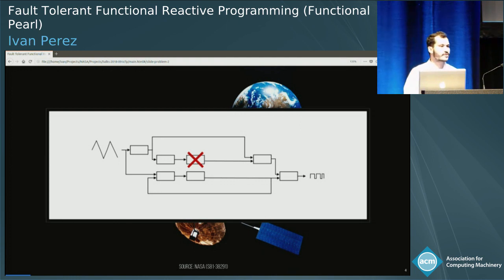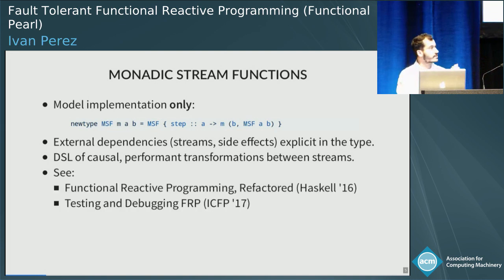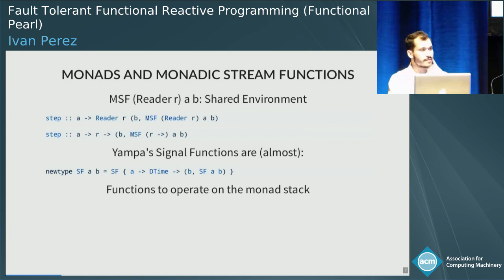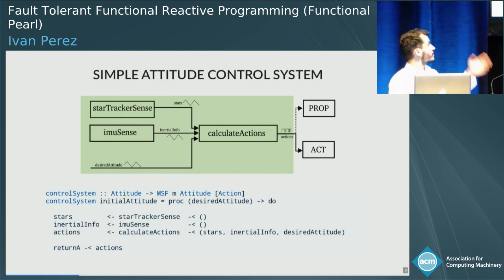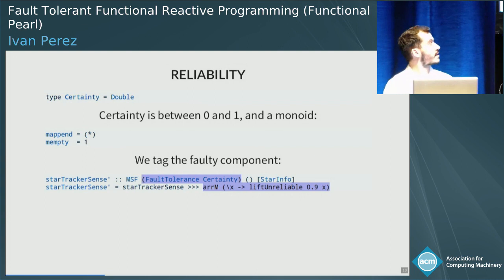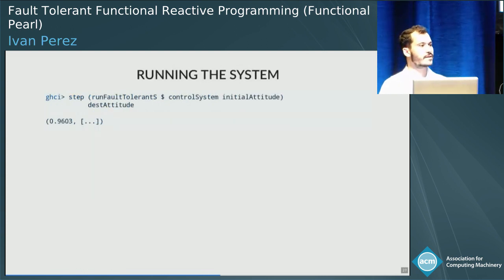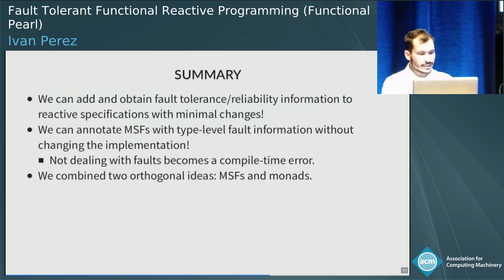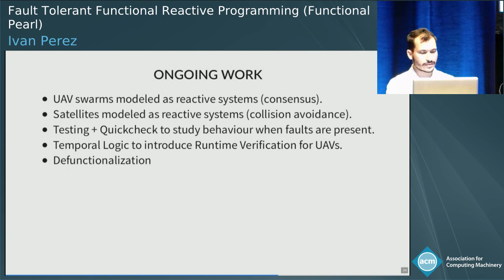Fault Tolerant Functional Reactive Programming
Fault Tolerant Functional Reactive Programming (Functional Pearl), presented by Ivan Perez